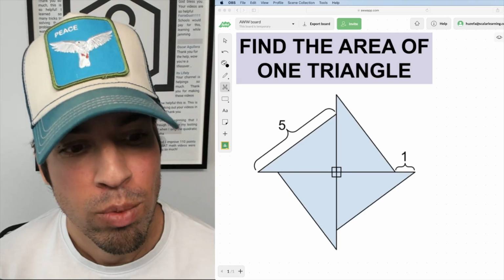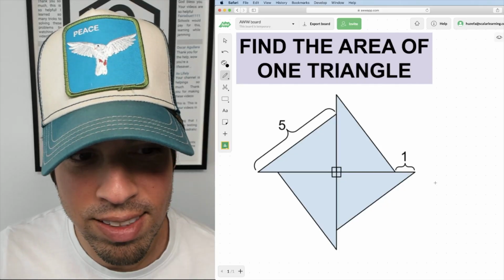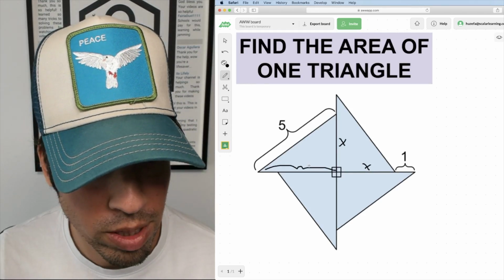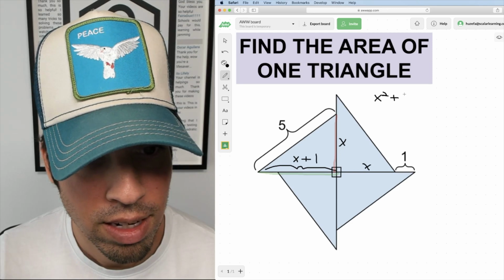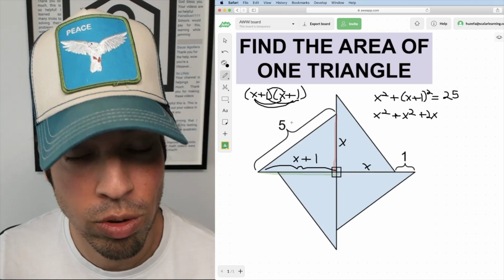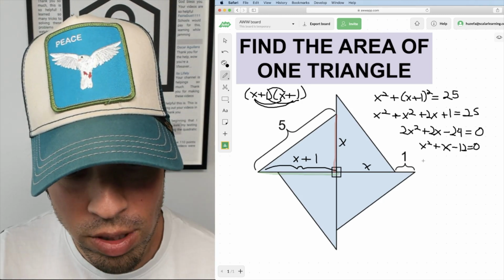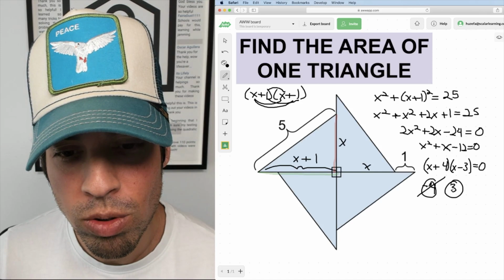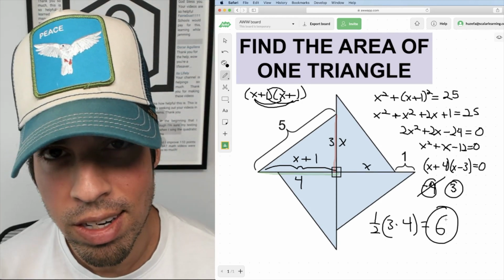Find the Area of One Triangle!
This math puzzle is a tough algebra/geometry problem involving the area of a right triangle. Check back every Friday for more awesome math puzzles!